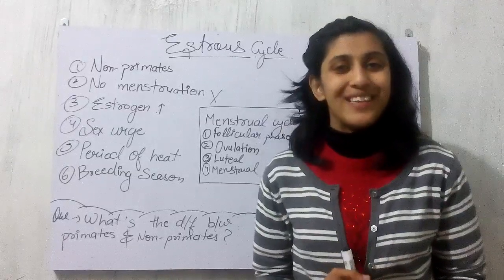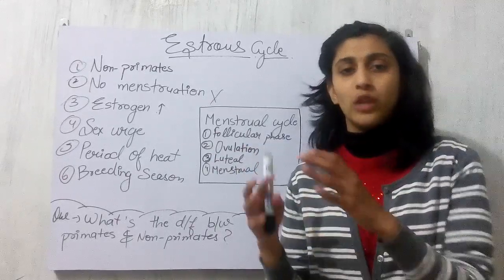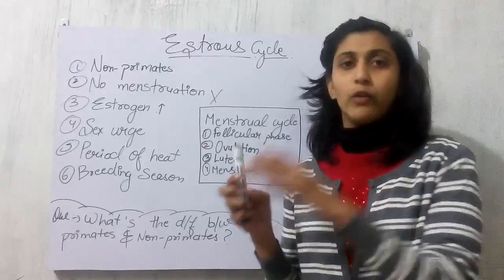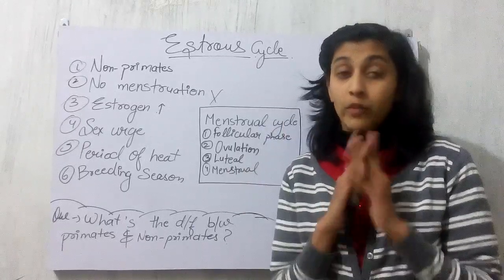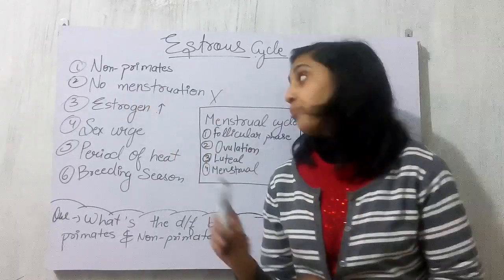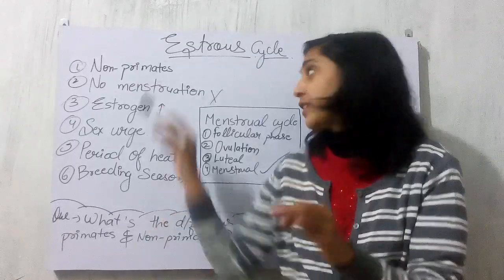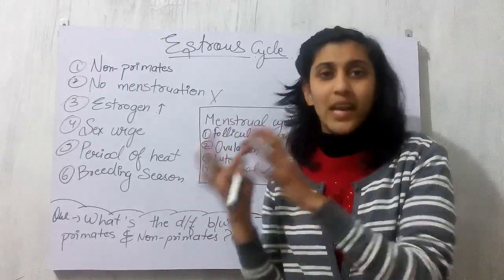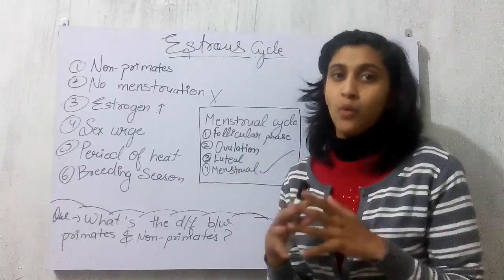What can essentially differentiate between primates and non primates?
What is the difference between menstrual  and estrous cycle ? how it is related to primates and  non primates?